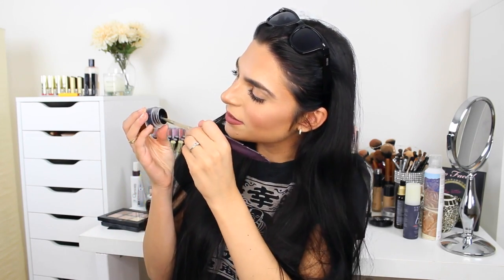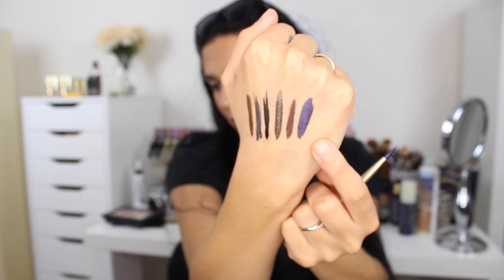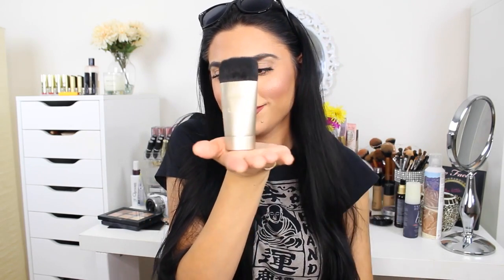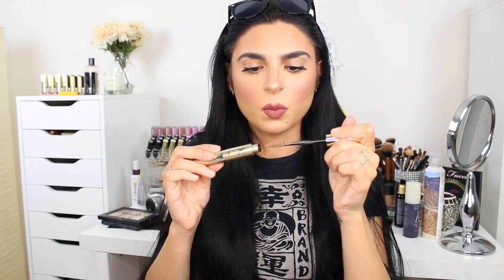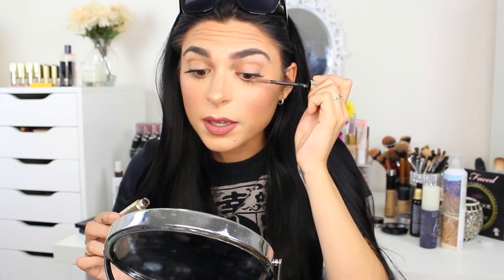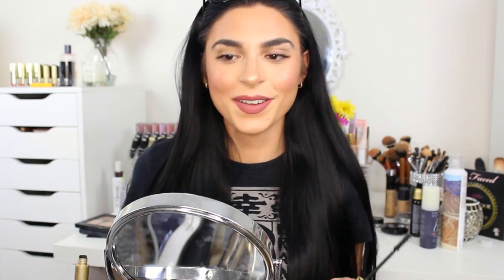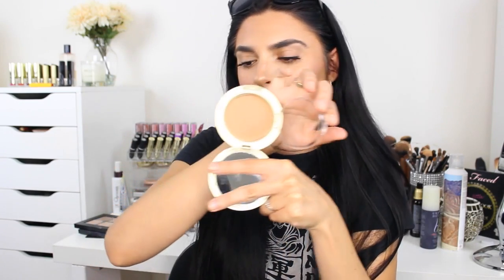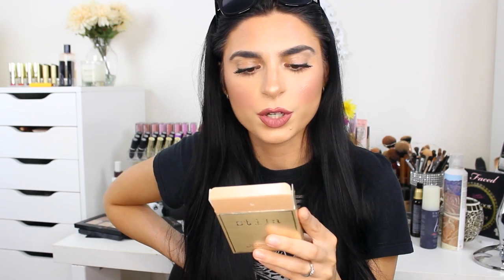Stila Fall 2015 Makeup Collection Review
Hi donutssss, here is my Stila Fall 2015 haul/review/first impression :) I really hope you liked it and that it was helpful and I hope you guys go out and try some of these amazing products for yourself! xo Donut

SEND ME STUFFS :P
1764 Route 9

Most of the products that I use in my videos are purchased by my self, however sometimes I’m extremely lucky enough and brands will send me products for review.  As ALWAYS, i’m 1000% honest and real with you guys.